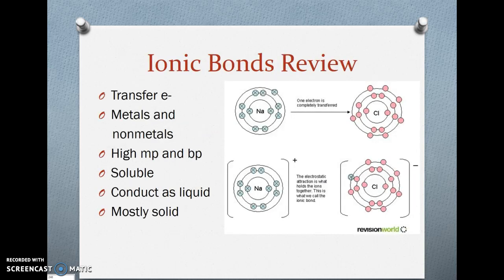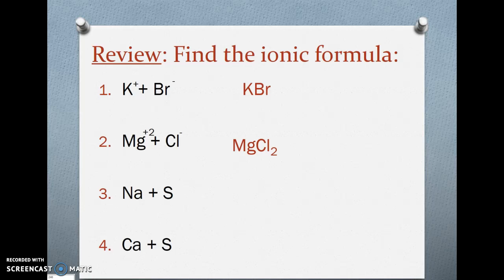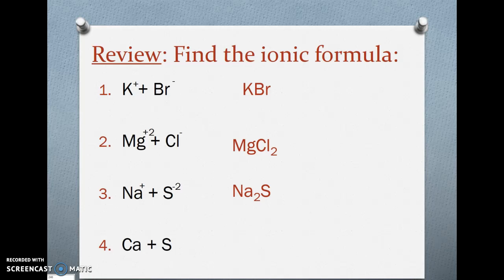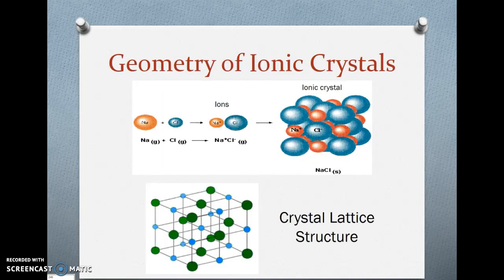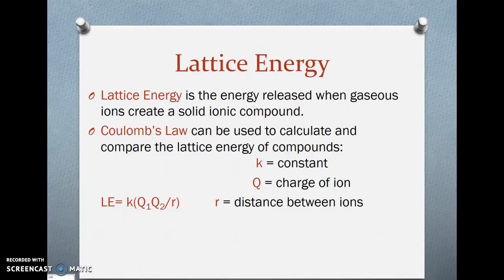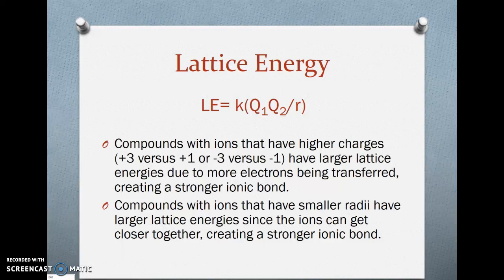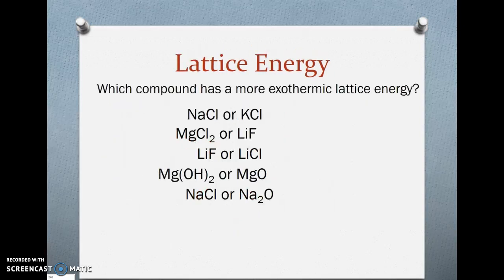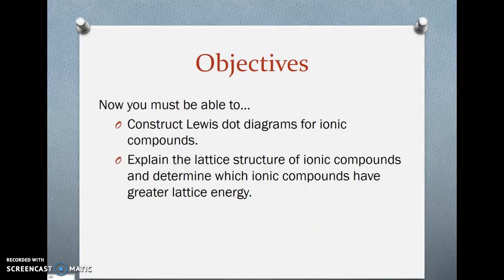AP 4.2 Ionic Compounds